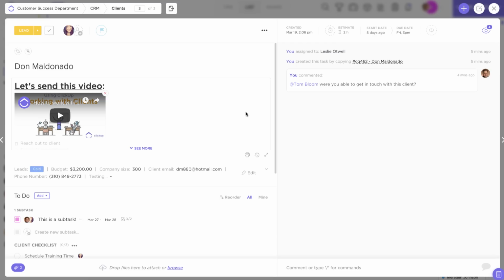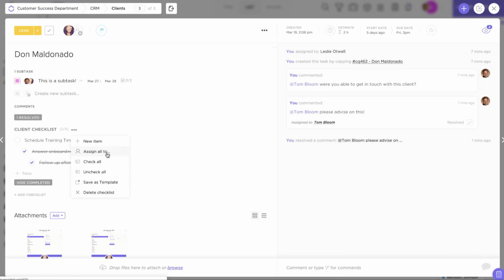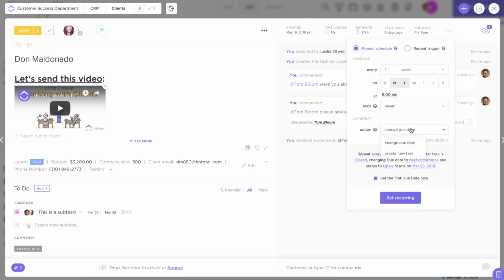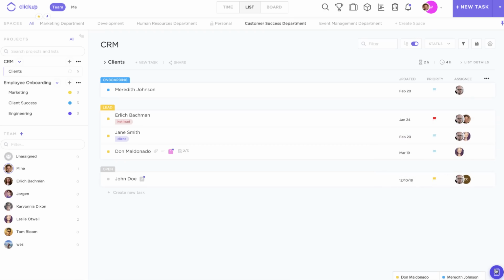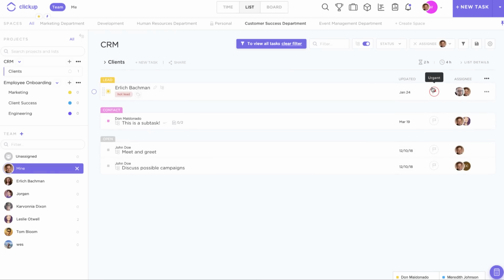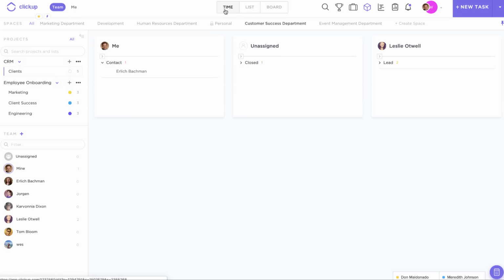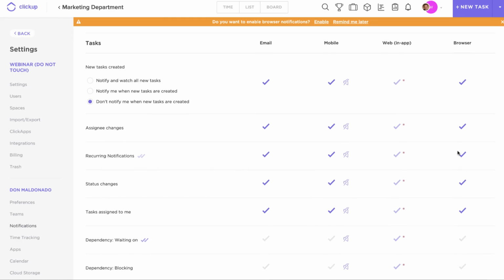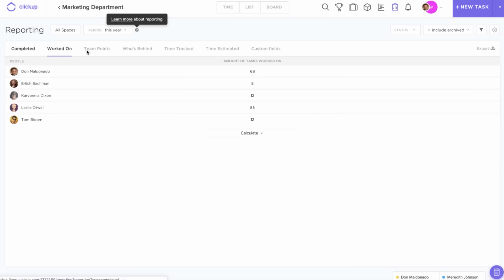ClickUp Basic Overview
Get ready for a rapid overview of ClickUp's interface! While we have tons of other videos to help you explore our features in more depth, this video is all about helping you find important features fast and should be a great resource for those of you who are just getting started with ClickUp.